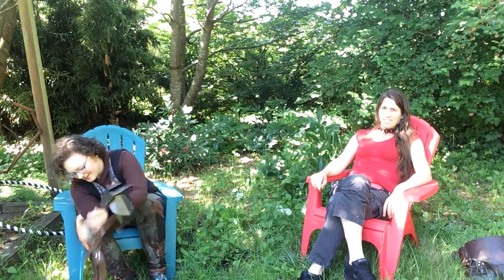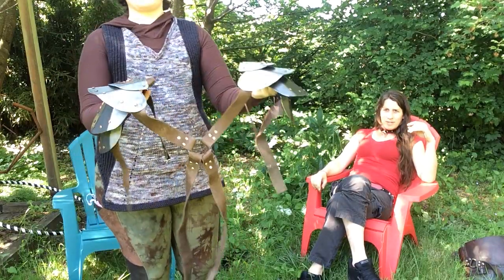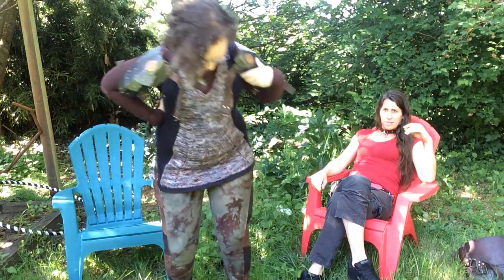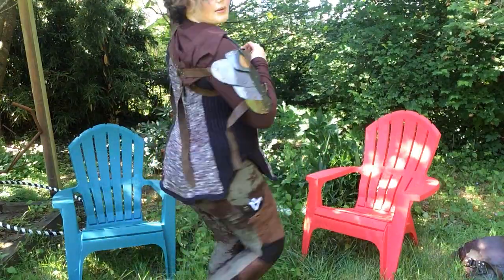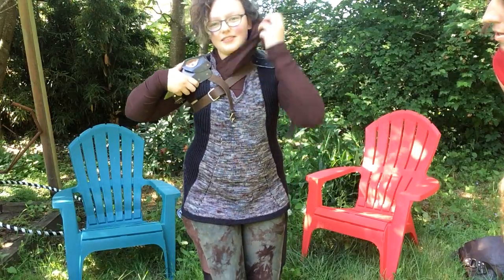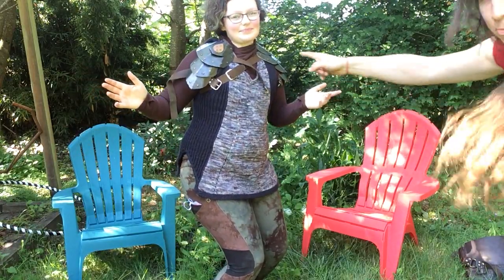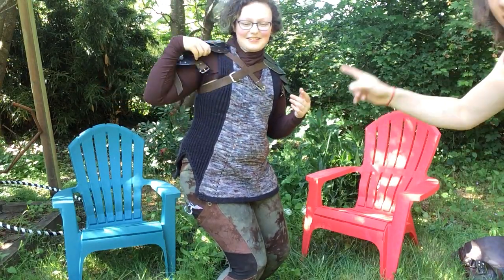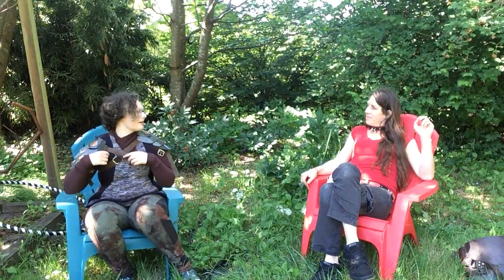Cas Interview "Armor, What not to do"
It is important to learn from your mistakes, but it is much faster to learn from others so you do not have to make the same mistakes. Cas covers some of the basic armors design choices and how those design choices can impact armor function. [Focused on articulated pauldrons]